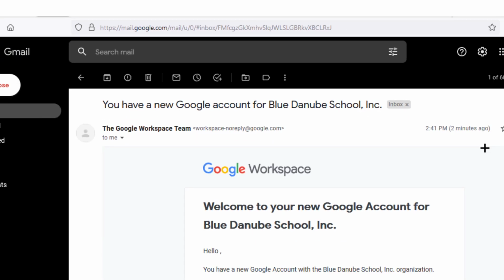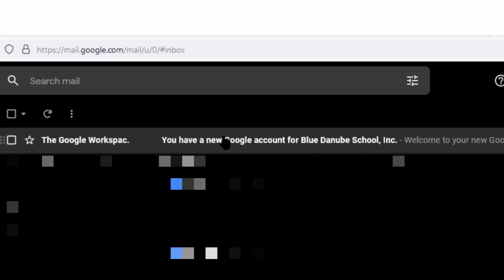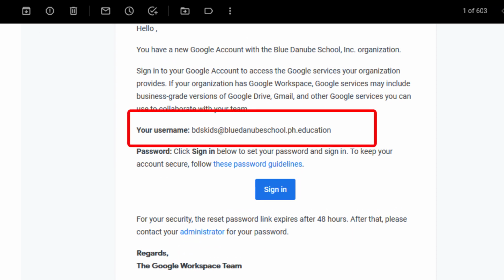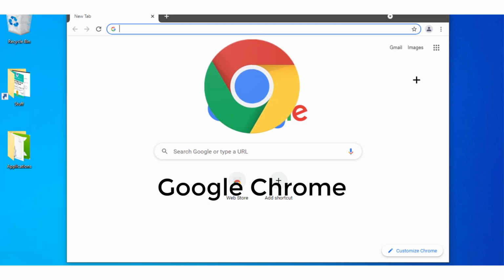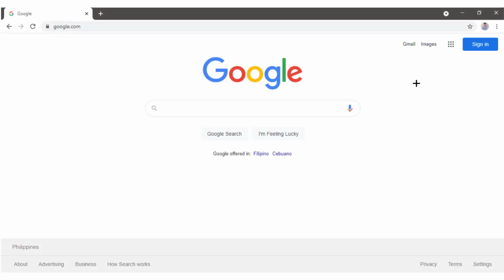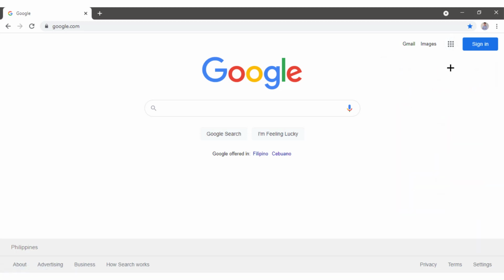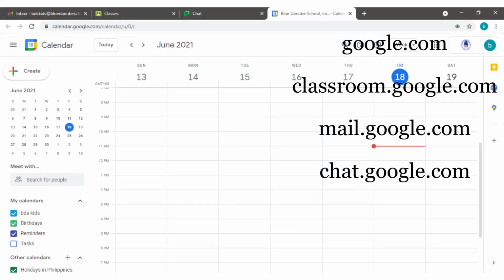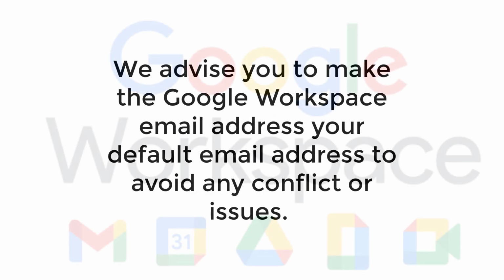(UPDATED) Setting Up Your Google Workspace Account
Hello, Blue Danube School pupils and parents! Here is a short instructional video on how to use the basic Google apps for S.Y. 2021-22 online learning modality. If you have any concerns, you may contact the office and look for Sir EJ, our head of the I.T. Dept.